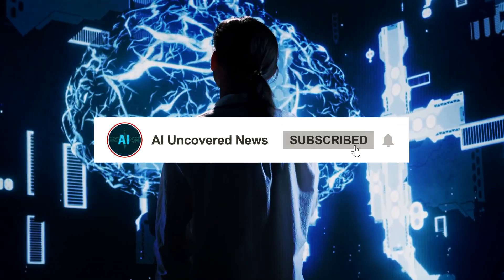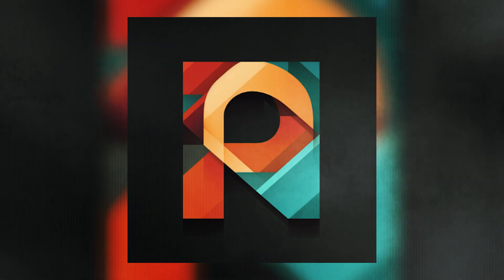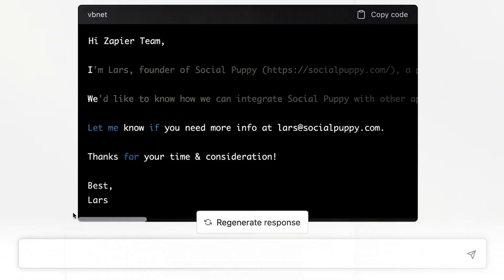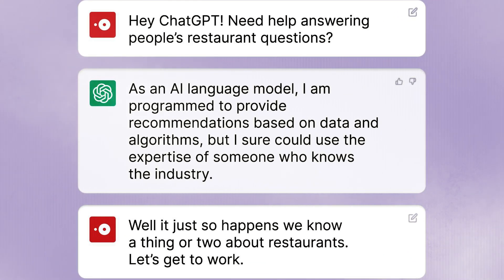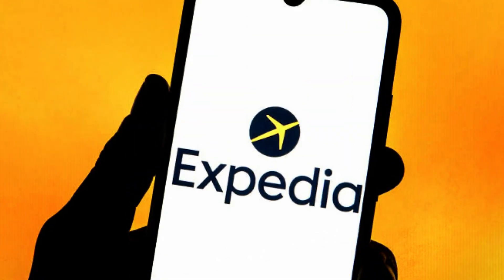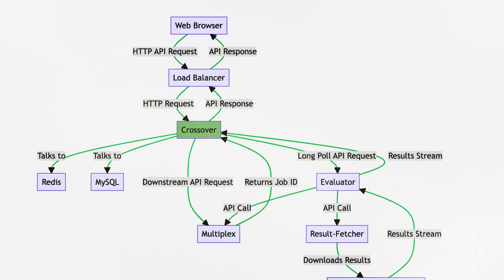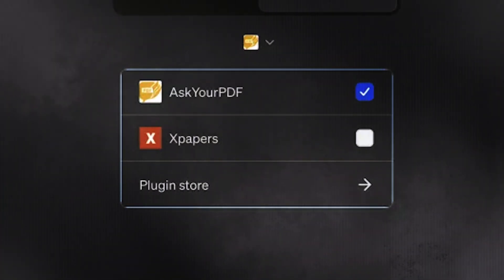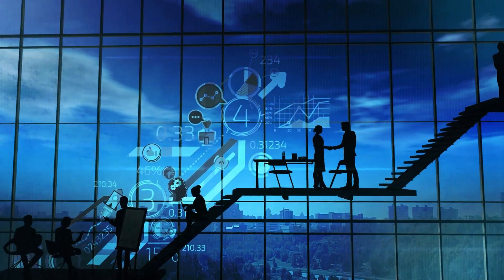🚀 I Tested Over 100 ChatGPT Plugins -Those Are The TOP 12 Which Will Give You An Advantage Over 99%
Welcome to AI Uncovered News! In today's video, we're diving into the world of ChatGPT plugins, showcasing the top twelve that you absolutely must try. These plugins are not just enhancements; they are game-changers that will revolutionize your daily tasks and interactions.

🔍 1. Voxscript: Simplify your YouTube data search with this plugin. Whether it's transcripts, financial data, or resources, Voxscript makes it all easy and accessible.

🤖 2. Prompt Perfect: Enhance your ChatGPT interactions with this plugin that improves the clarity and context of your conversations using GPT-3.5-turbo.

🚀 3. Zapier Plugin: Streamline your workflow and automate tasks with the Zapier plugin, integrating various applications for seamless productivity.

📚 4. EdX: Access academic courses from prestigious universities worldwide, tailoring your learning experience to your level and interests.

🍽️ 5. OpenTable: Discover and book the best dining experiences, from top-rated restaurants to those catering to specific dietary needs.

✈️ 6. Kayak and Expedia: Plan your travel effortlessly with these plugins, offering tailored recommendations for hotels, flights, and experiences.

💸 7. Coupert: Save money while shopping online with Coupert, finding the best deals and cashback offers for you.

📊 8. Show Me: Enhance your learning with visual diagrams and charts on a range of topics, from software engineering to biology.

🧮 9. Wolfram: Tackle complex calculations with ease, thanks to this plugin's step-by-step solutions and clear explanations.

📺 10. What to Watch: Discover where to stream, download, or purchase your favorite TV shows and movies, tailored to your location and preferences.

📄 11. AskYourPDF: Streamline your work with PDFs, perfect for extracting insights, summarizing data, or pulling out crucial information.

🛒 12. A Review Summary Plugin: Make informed purchasing decisions with summarized Amazon reviews, highlighting the pros and cons and overall recommendations.

Discover these incredible tools and join the elite 1% of ChatGPT users who are maximizing their productivity and efficiency.